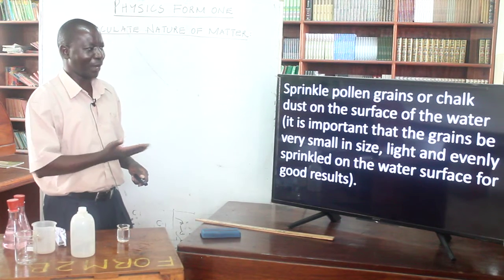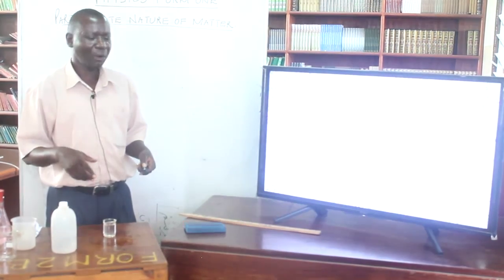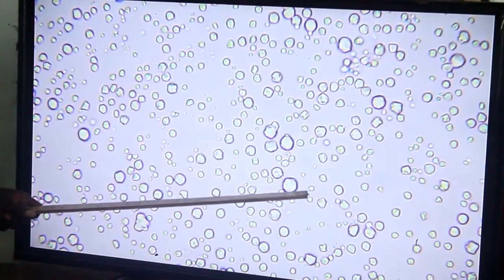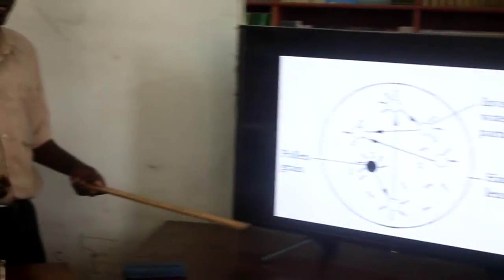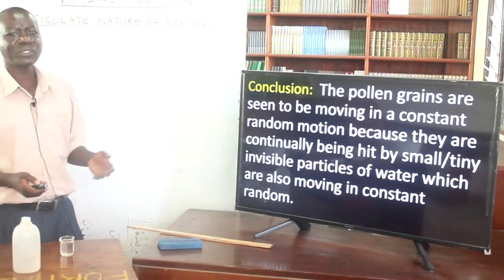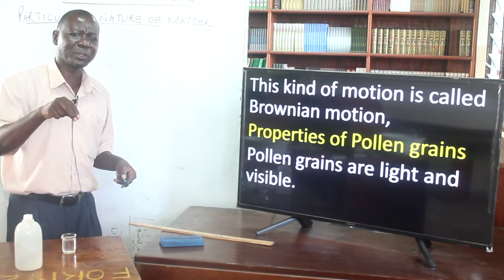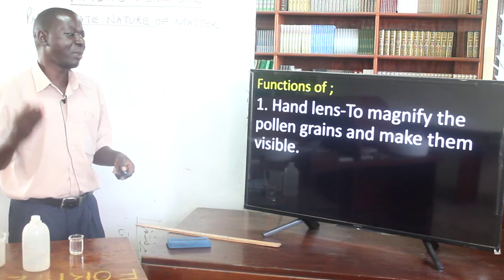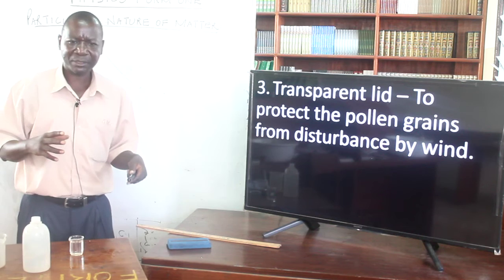AIRED WED 15 SEC MR JOHA PHYSICS FORM 1 LESSON 11 PART 2 DISSOLVING A SOLUTE 8TH JULY 2020